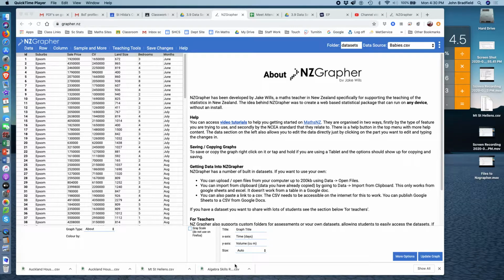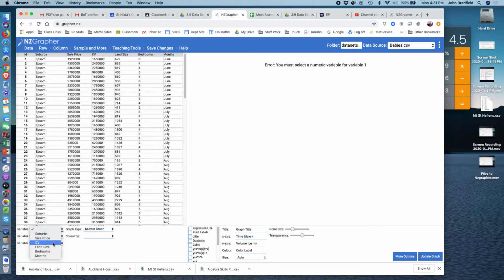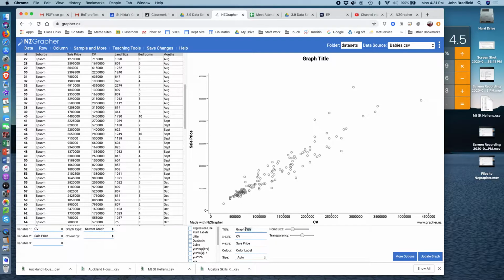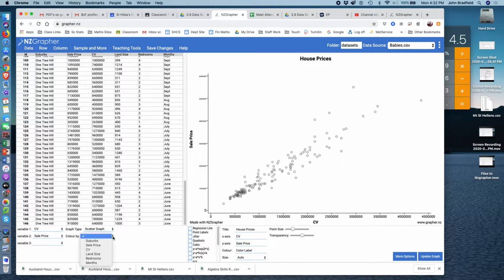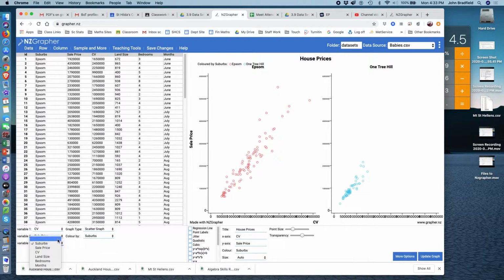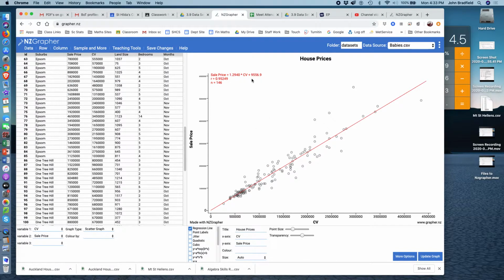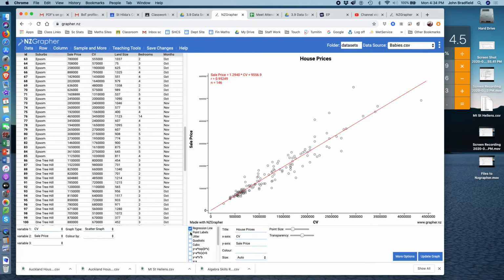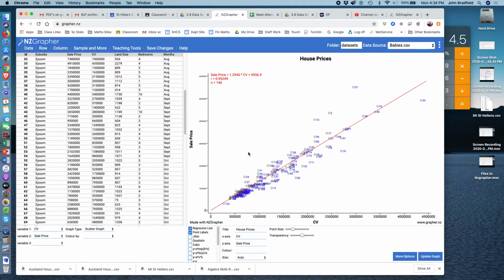3.9 Bi-variate Data NZgrapher key skills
3.9 Bi-variate Data
NZgrapher key skills